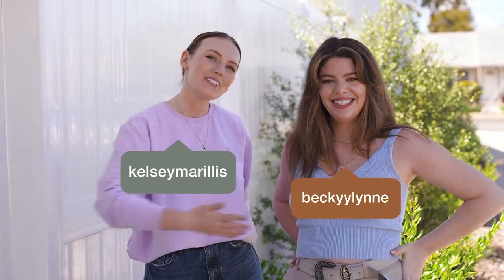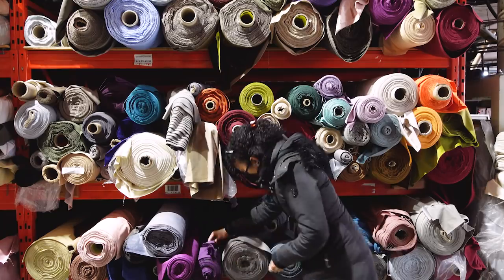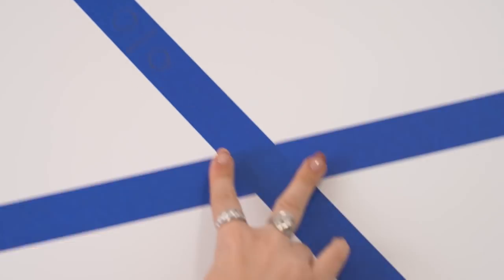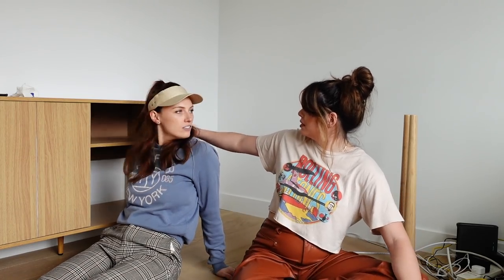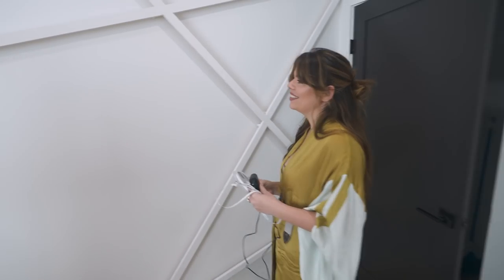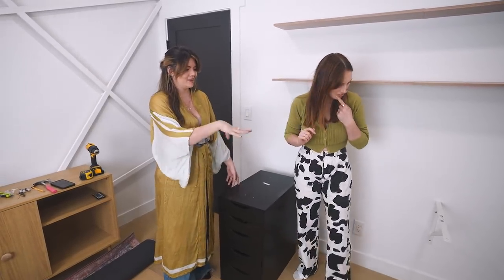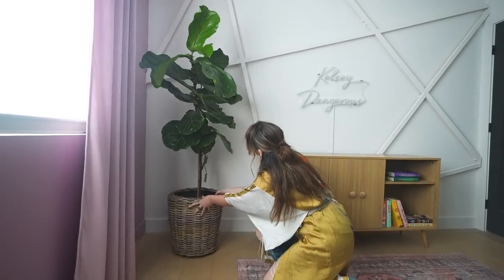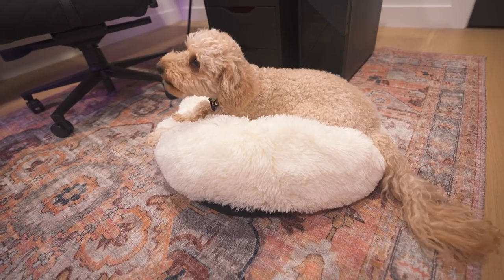The Sims 4 design to real life room transformation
Our friend @kelseydangerous reached out to us in serious need of a room makeover for her gaming room. As a Twitch streamer and YouTuber, Kelsey needs a nice backdrop for her streams and videos! But the best part was that Kelsey designed the room herself in The Sims 4 (and made a video about it!!!) So all we had to do was bring it to life!

In this video:
0:00 - intro
3:32 - emptying out the space
4:20 - painting
6:29 - accent wall
9:34 - credenza & painting
11:27 - collecting room decor
16:06 - lighting
18:00 - bringing in the furniture
23:06 - wall decor
24:32 - final touch time
25:13 - reveal!!

OTHER PLATFORMS
@thesorrygirls everywhere!